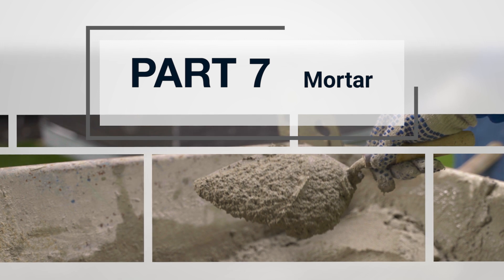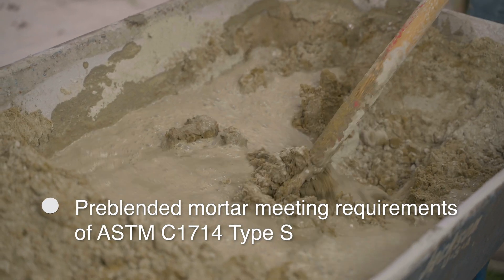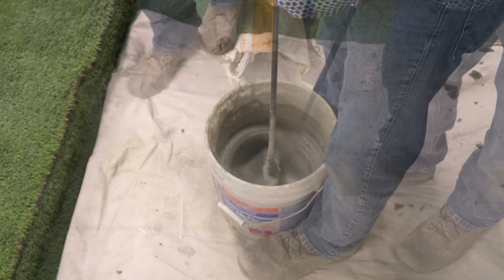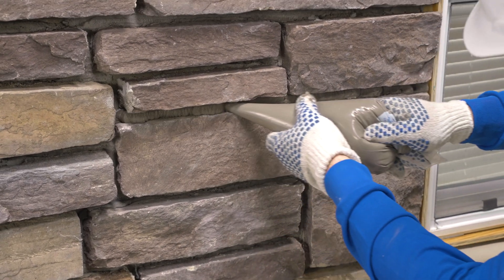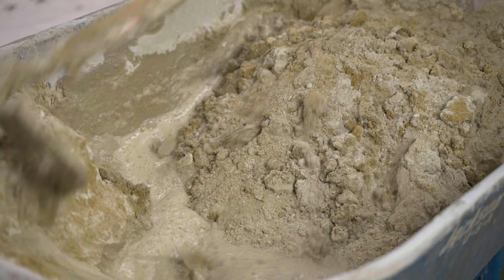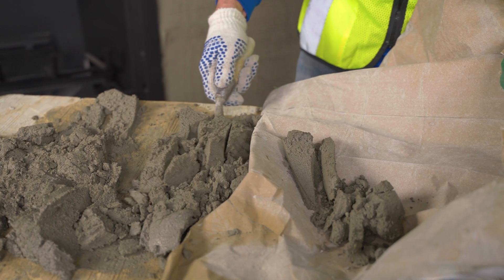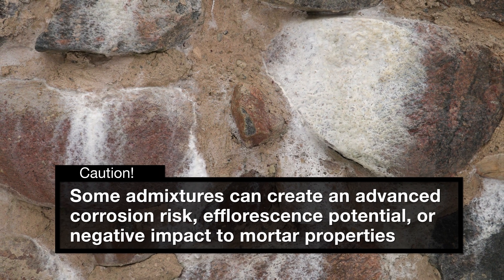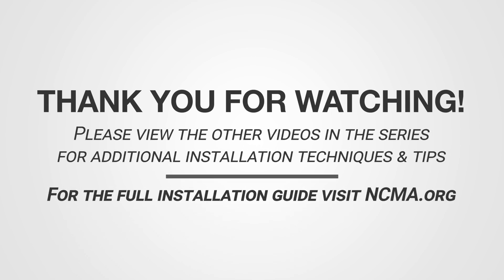07. Mortar | Technically Speaking – MSV Installation Series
This video guides you through choosing the right type of Mortar for your project based on the NCMA Installation Guide and how to mix your Mortar.